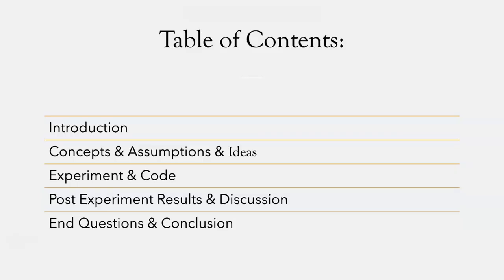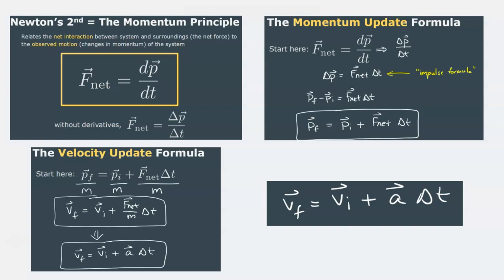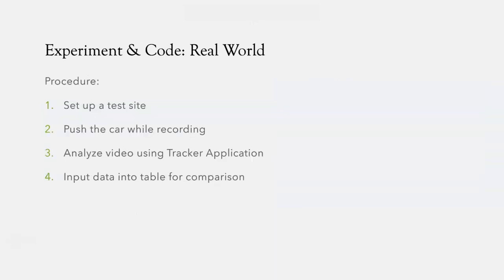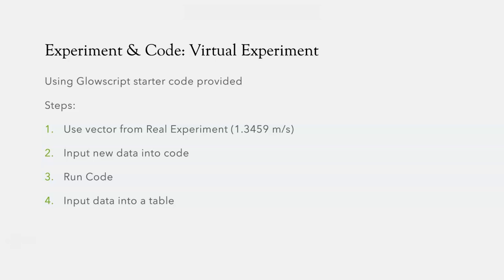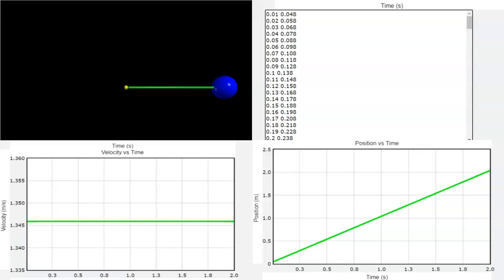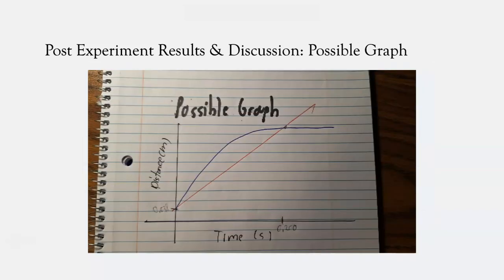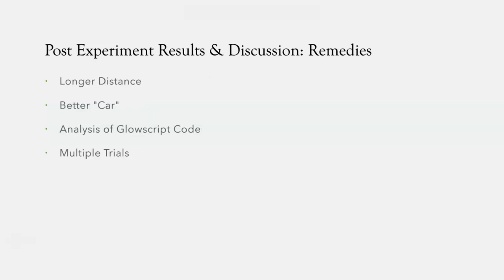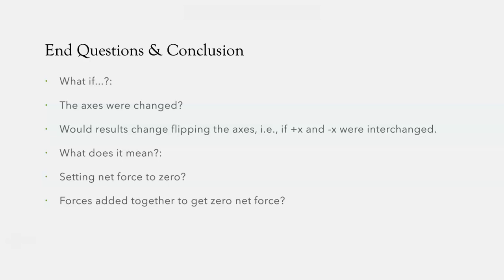PHYS 2211 Lab 1 Samuel Martinez Jr